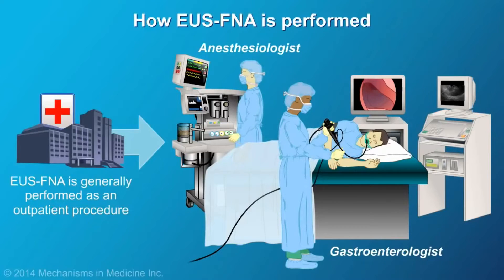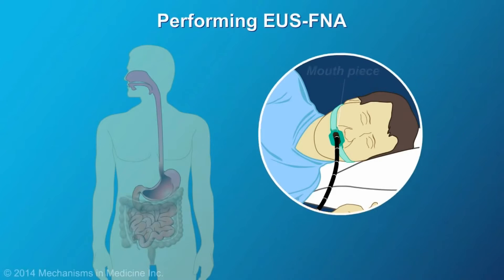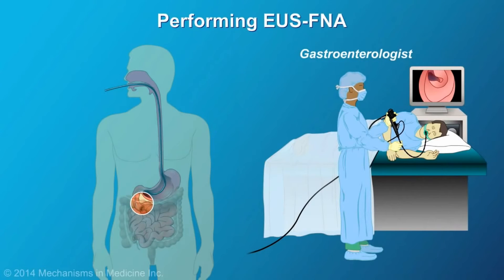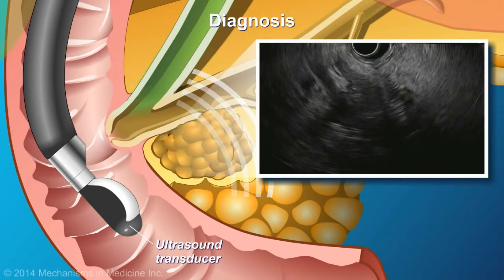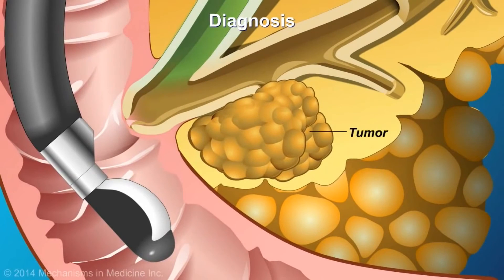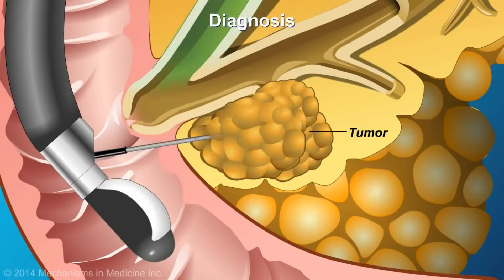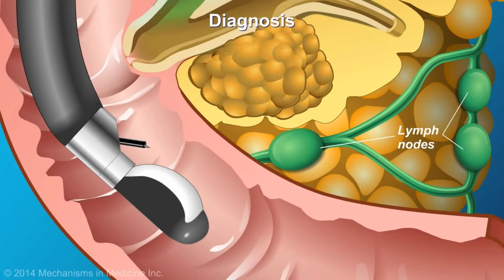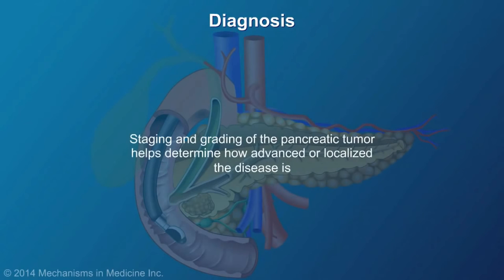Pancreas US Endoscopy & biopsy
ПРЕИМУЩЕСТВА ЭНДОСКОПИЧЕСКОГО УЛЬТРАЗВУКА ПЕРЕД ДРУГИМИ МЕТОДАМИ ИССЛЕДОВАНИЯ
Ультразвук дает возможность выявить аномалии внутренних органов, однако лишь на определенном расстоянии, за пределами которого новообразования также остаются скрытыми для врачей. Таким образом, существует определенная область, новообразования внутри которой не подлежат обнаружению ни с помощью эндоскопа, ни с помощью обычного ультразвука. В определенной степени эту проблему решает метод компьютерной томографии. Но эндоскопический ультразвук выгодно отличается от всех рассмотренных выше методов, позволяя на ранней стадии обнаружить целый ряд серьезных заболеваний и, тем самым, существенно повысить эффективность лечения. Прибор для эндоскопического ультразвука позволяет произвести ультразвуковое исследование внутренних органов, в т.ч. областей, недоступных для обычного ультразвука. В отличие от компьютерной томографии, эндоскопический ультразвук позволяет исследовать внутренние полости в различных плоскостях, следуя за направлением протока. Кроме того, при проведении эндоскопического ультразвукового исследования возможно осуществление зрительно (при помощи ультразвука) контролируемой прицельной биопсии конкретного участка.
ЗАБОЛЕВАНИЯ, ДЛЯ ДИАГНОСТИКИ КОТОРЫХ ПРИМЕНЯЕТСЯ ЭНДОСКОПИЧЕСКИЙ УЛЬТРАЗВУК
Неоспоримые достоинства эндоскопического ультразвука делают этот метод незаменимым для ранней диагностики следующих заболеваний:
-Подслизистые новообразования пищевода, желудка, двенадцатиперстной и толстой кишки (фиброма, липома, лейомиома)
-Рак желудка, пищевода, двенадцатиперстной и толстой кишки
-Варикозное расширение вен пищевода
-Деформация пищевода, желудка, двенадцатиперстной и толстой кишки
-Язвенная болезнь желудка, пищевода, двенадцатиперстной и толстой кишки
-Заболевания желчевыводящих путей, в т.ч. камни желчевыводящих путей (холедохолитиаз)
-Заболевания протоков поджелудочной железы, в т.ч. кисты поджелудочной железы.